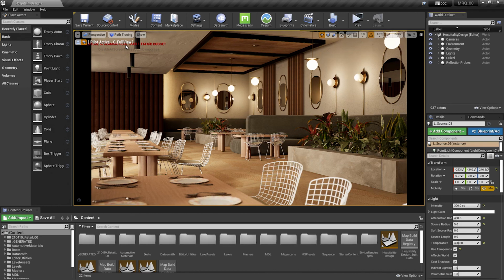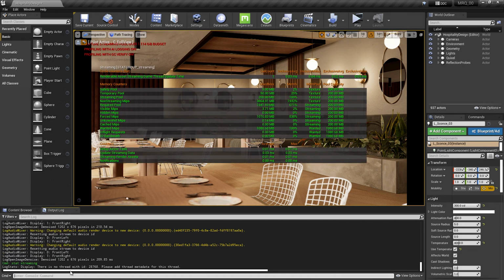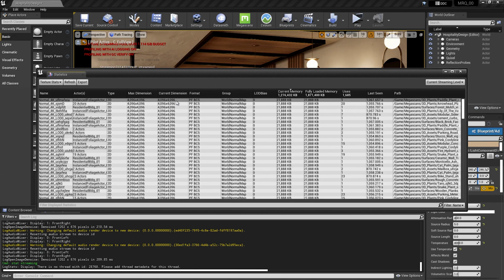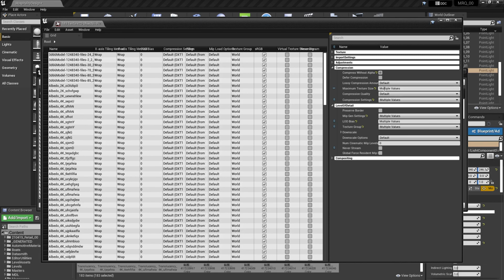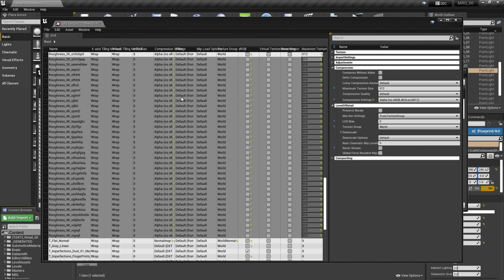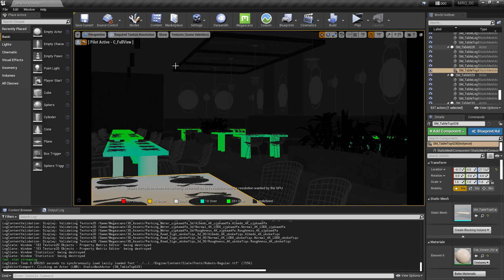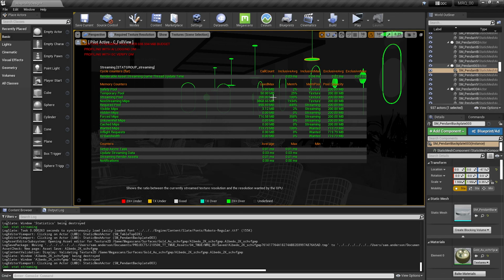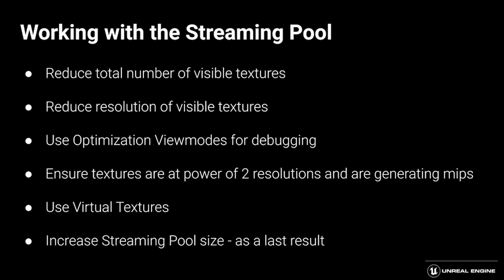텍스처 스트리밍 풀 관리 | 팁 & 트릭 | 언리얼 엔진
이번 언리얼 팁 & 트릭 시간에는 비디오 메모리 즉 VRAM을 더 많이 활용할 수 있도록 텍스처 스트리밍 풀 크기를 관리하는 방법을 알아보겠습니다. 이 작업을 통해 스트리밍된 텍스처와 MIP 맵을 위해 할당된 VRAM 예산이 초과되는 것을 방지할 수 있습니다. 그리고 여러 텍스처를 동시에 수정하는 방법도 간단히 살펴보겠습니다.

자세한 내용은 언리얼 엔진 문서와 영상을 확인해 주세요.

00:00 소개
01:33 스트리밍 통계
02:50 텍스처 통계
04:12 텍스처 해상도 크기 변경
04:47 프로퍼티 매트릭스를 통한 일괄 편집
06:04 권장하는 해상도 크기
06:58 2의 제곱 텍스처 크기
07:30 밉맵 생성
08:48 필수 텍스처 해상도 뷰모드
11:03 스트리밍 풀 크기 변경
12:01 요약